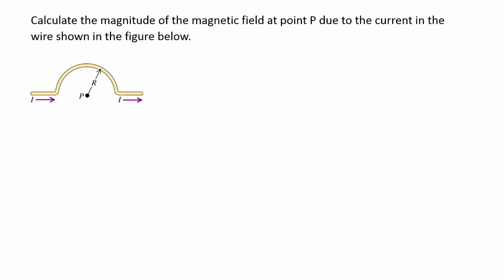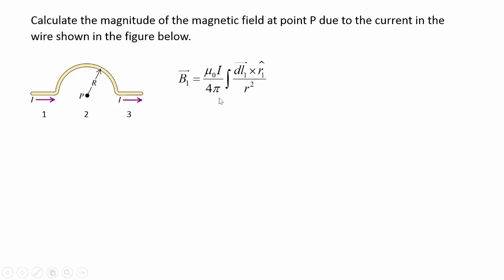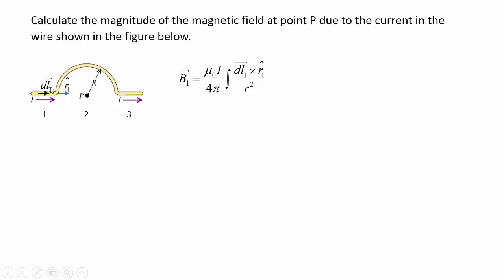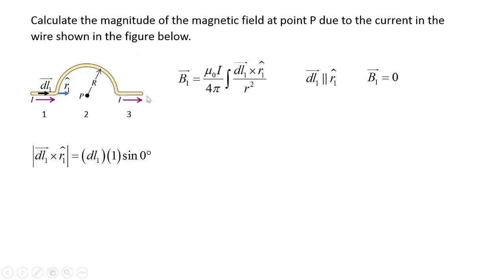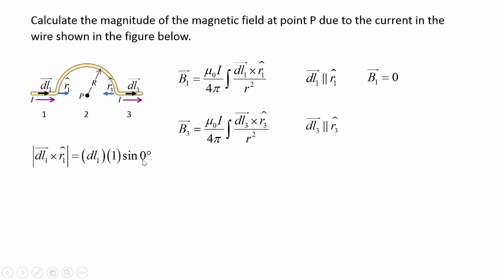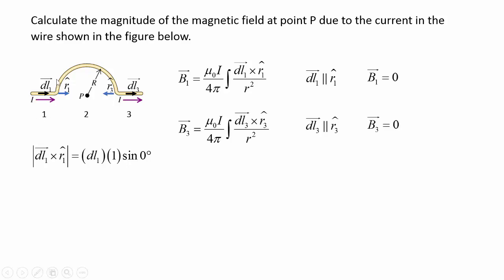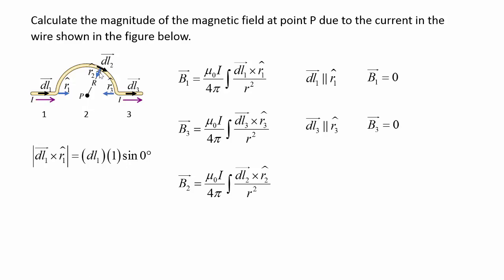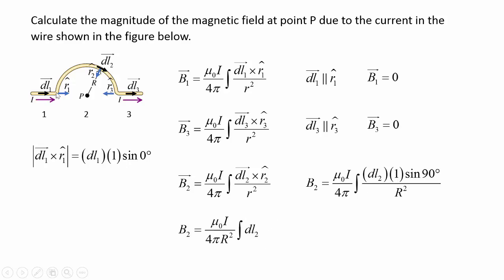phys2760ch12v2 problem03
Find the magnetic field created by a current in a wire using Bio-Savart Law.